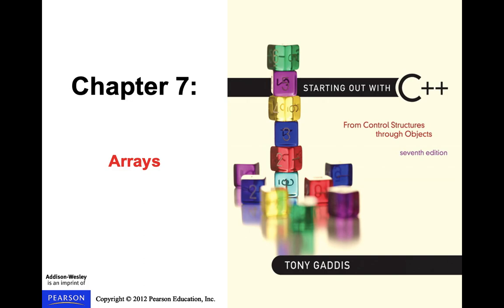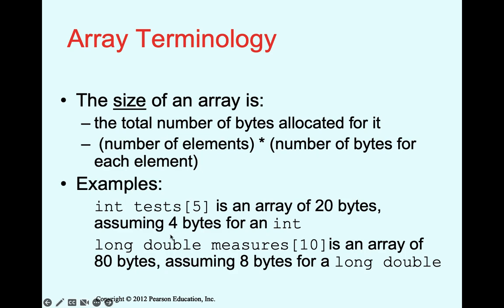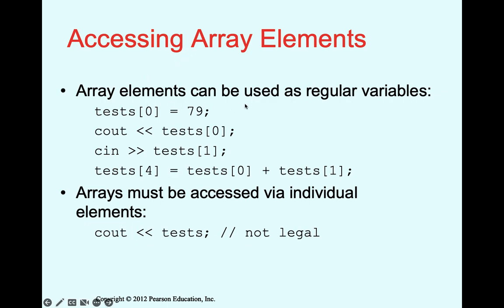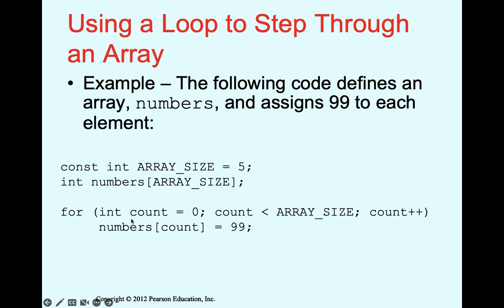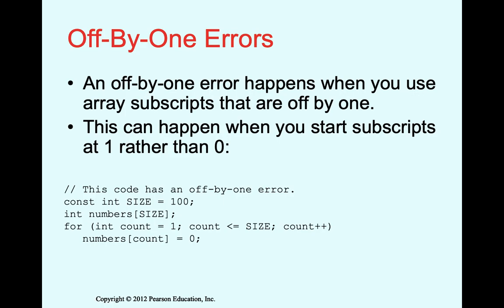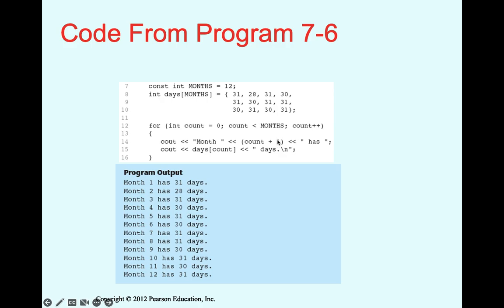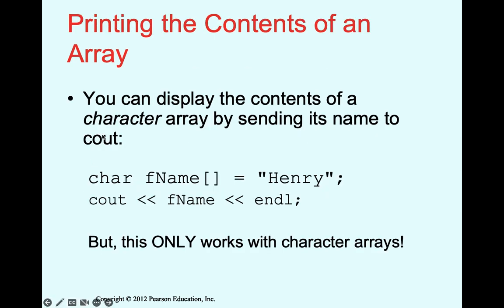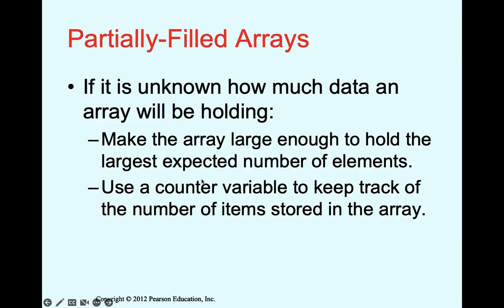C++ Programming 12 Dr. Fidaa Abed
Arrays Hold Multiple Values
Accessing Array Elements
No Bounds Checking in C++
Array Initialization
Processing Array Contents